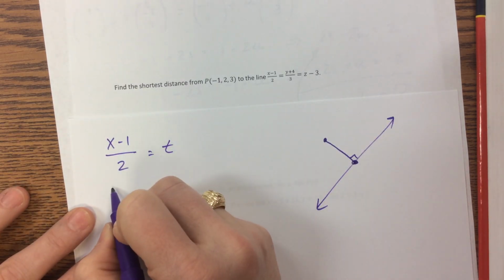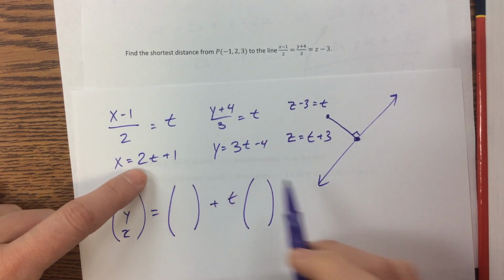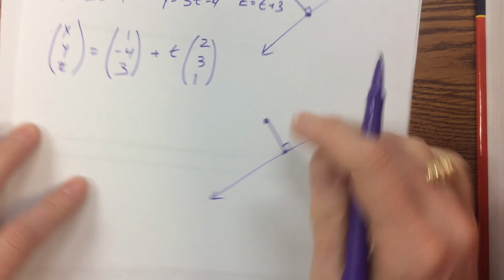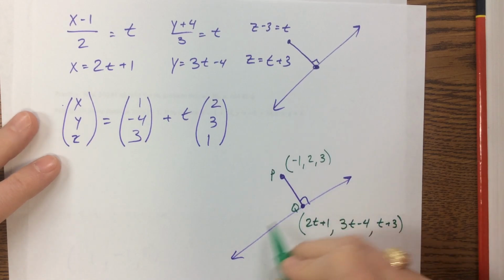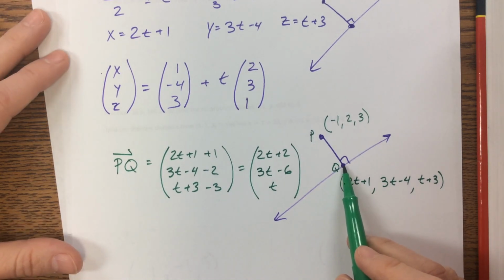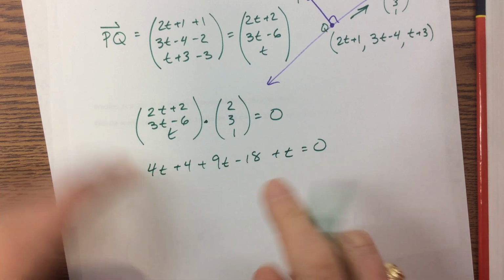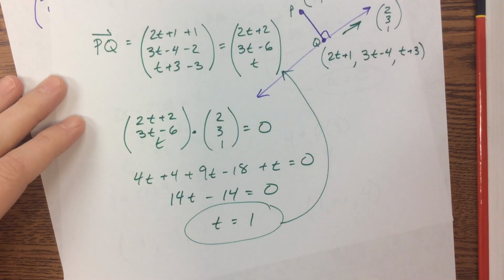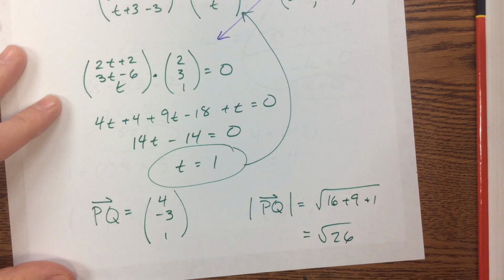Finding the shortest distance to a line in space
(For IB Math) Ms. Kosh uses vectors to find the shortest distance from a point to a line.